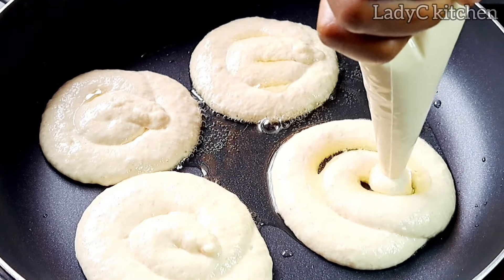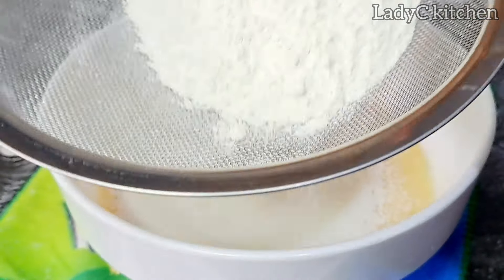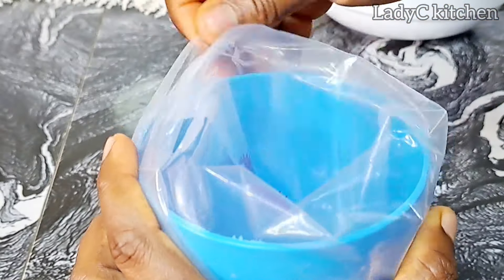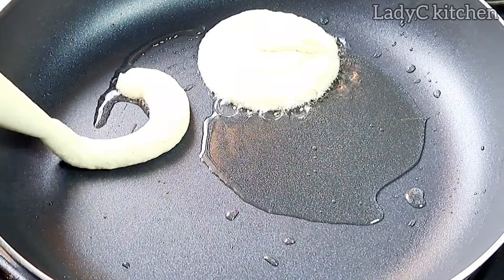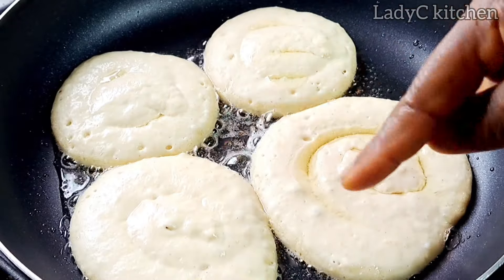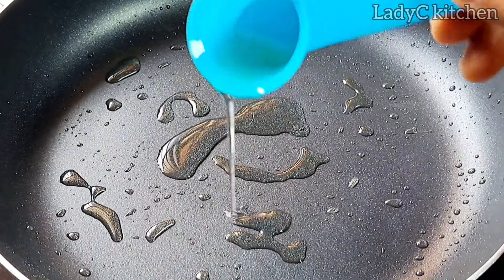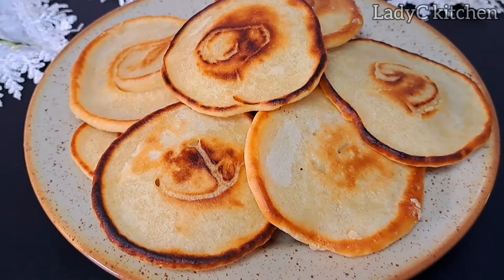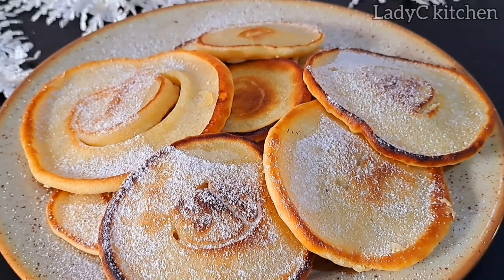Only 5 minutes without touching the Dough! Easy and Cheap! Super Delicious.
Only 5minutes without touching the Dough! Easy and Cheap! Super Delicious.

INGREDIENTS
1 egg
Oil 3tbs
Sugar 2tbs (can add more or less)
Salt a pinch
Sweetened Yoghurt 1 cup (250ml

INSTRUCTIONS: Watch the video till the end so you dont miss any tip.

👉 I love to read your comment, so don't forget to let me know your opinion regarding this recipe.